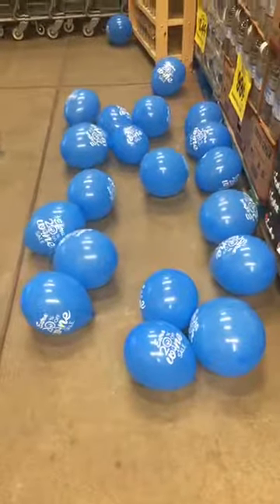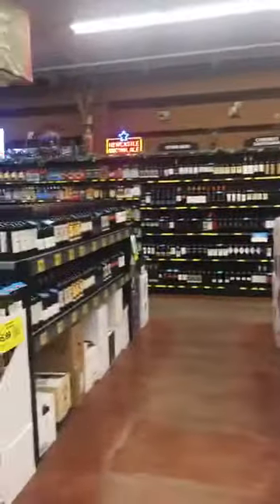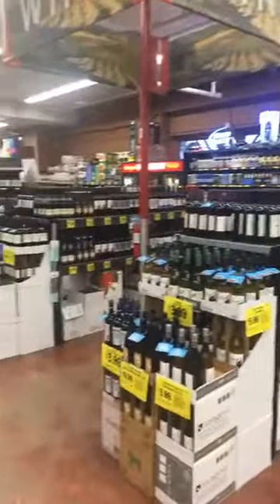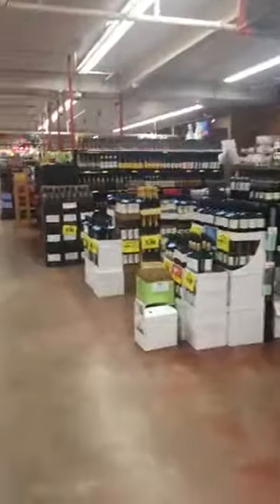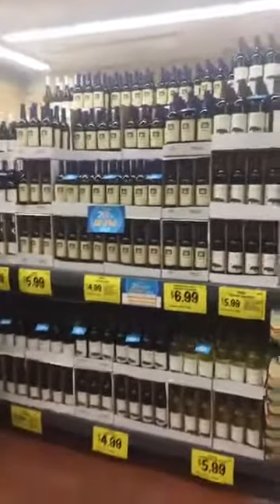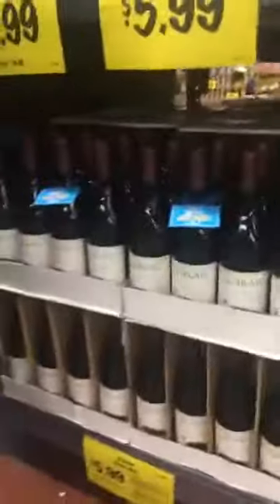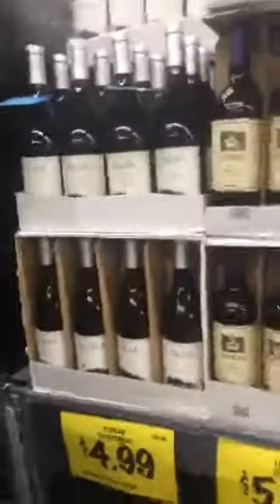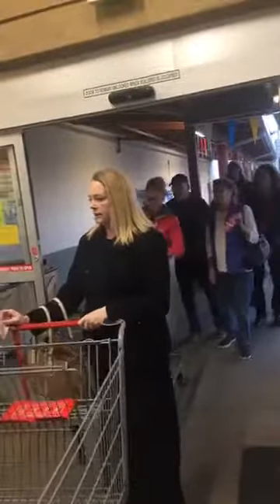Spring Wine Sale 2018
Like March Madness But It's Wine Instead of Basketball